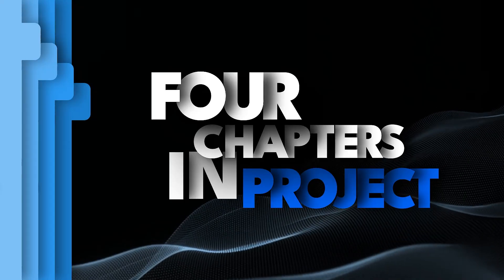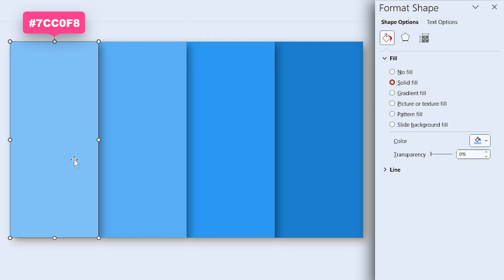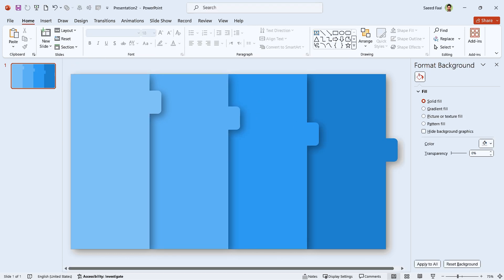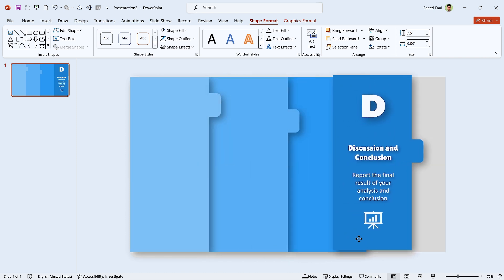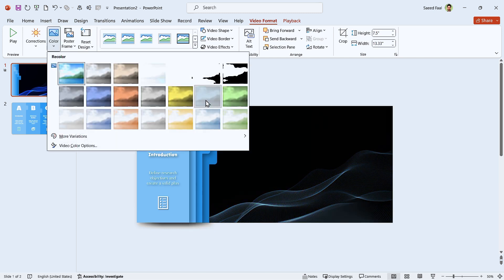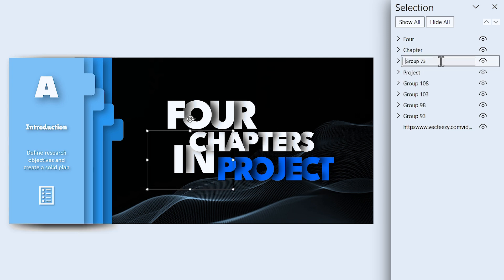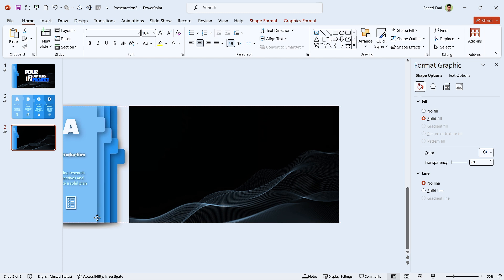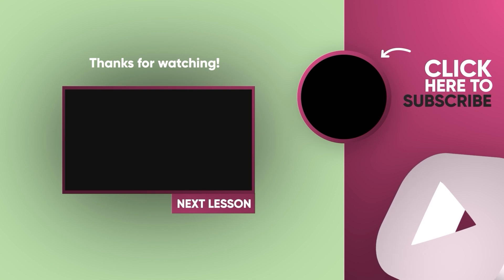How to Design Animated Slides in PowerPoint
I taught you how to design animated slides in PowerPoint, but today I will show you how to design animated slides with a different shape